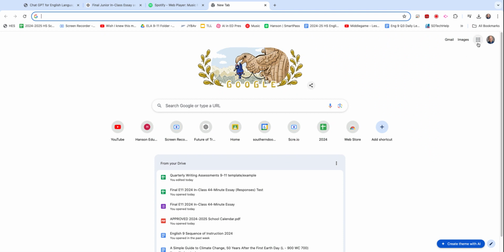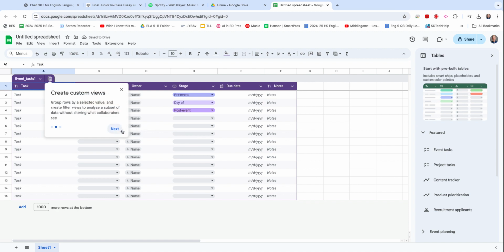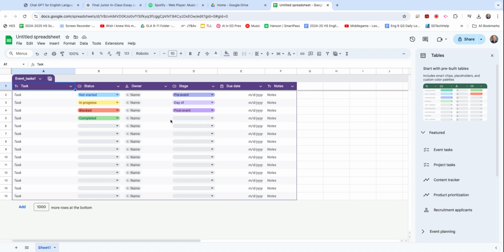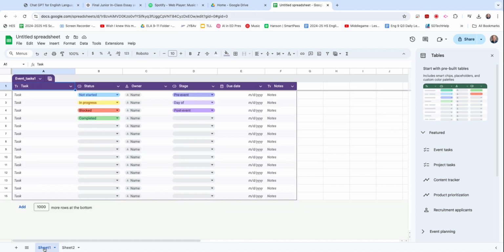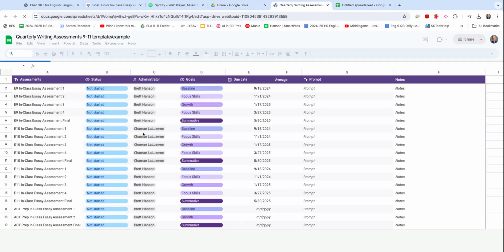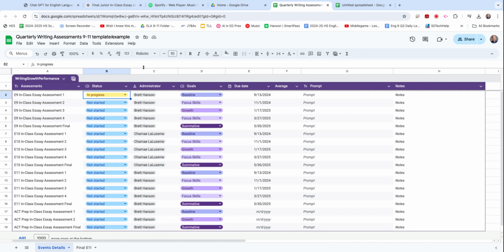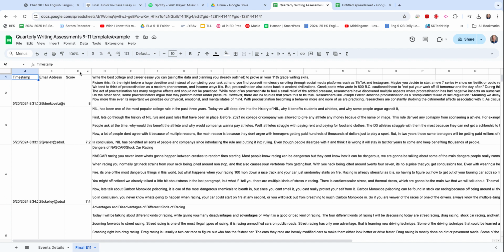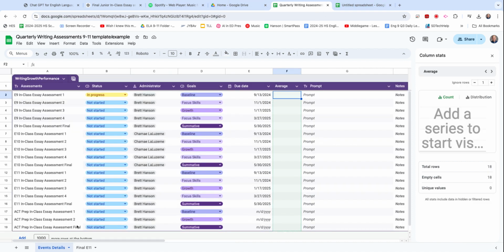Creating a Google Sheet to Track Writing Completion, Growth, and Goals for all Classes & Students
Explains how to create a Sheets document to track in-class writing completion, growth, and goals for all classes & students quickly and easily.